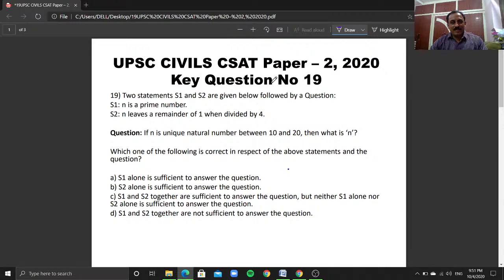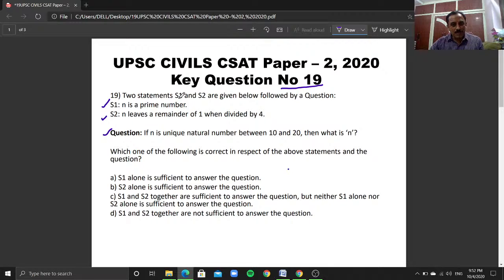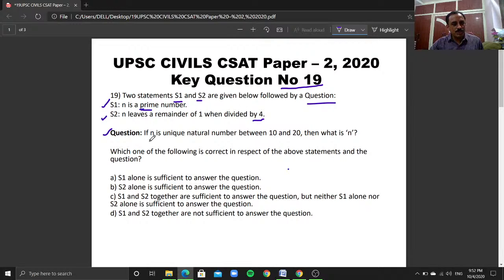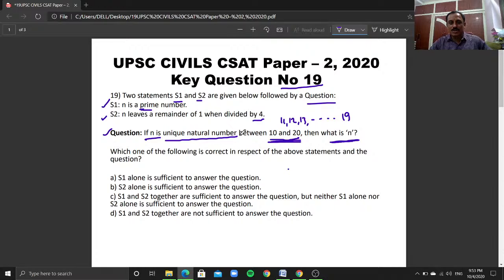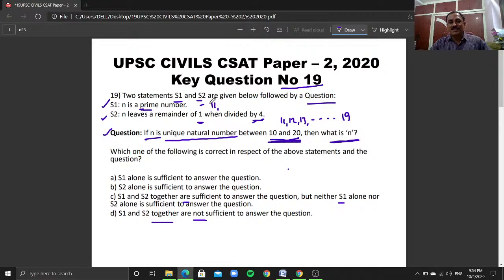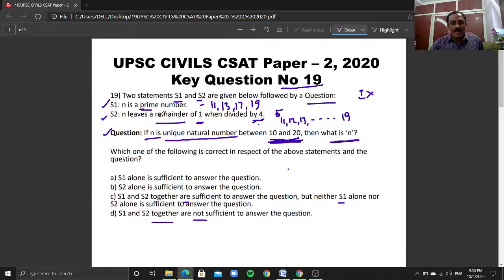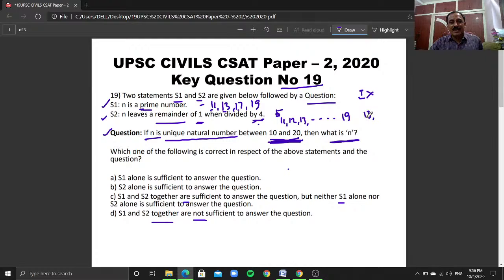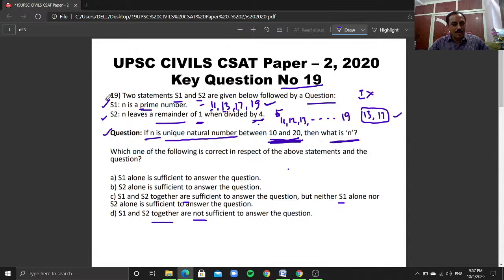UPSC CIVILS CSAT Paper - 2, 2020 Key Question No 19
19. Two statements S1 and S2 are given below followed by a Question:
S1: n is a prime number.
S2: n leaves a remainder of 1 when divided by 4.

Question: If n is unique natural number between 10 and 20, then what is ‘n’?

Which one of the following is correct in respect of the above statements and the question?

a) S1 alone is sufficient to answer the question.
b) S2 alone is sufficient to answer the question.
c) S1 and S2 together are sufficient to answer the question, but neither S1 alone nor S2 alone is sufficient to answer the question.
d) S1 and S2 together are not sufficient to answer the question.